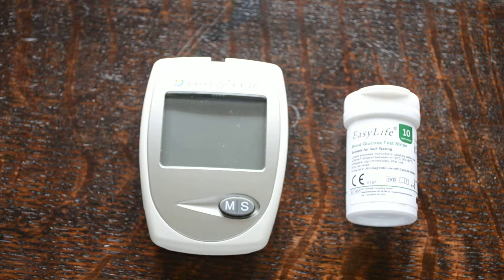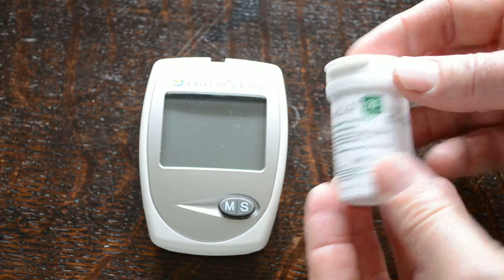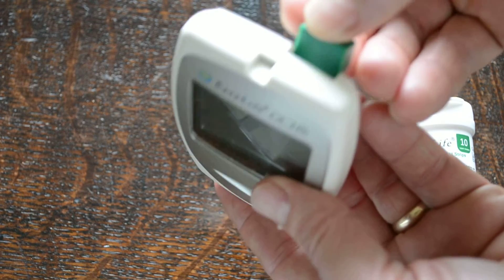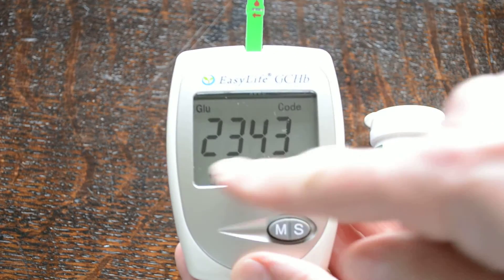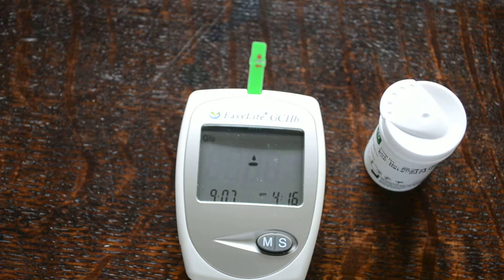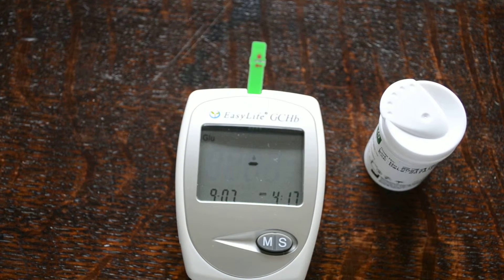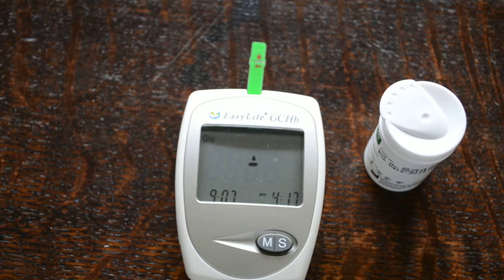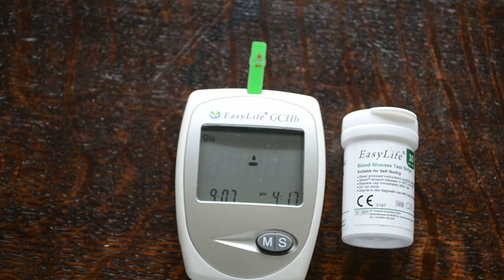How to test blood sugar (glucose) levels using a blood glucose meter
This video shows the Easy Life triple meter system with blood glucose test function and shows how to fit the code chip and strip ready to do a blood glucose test.